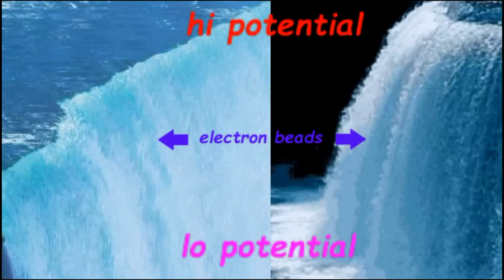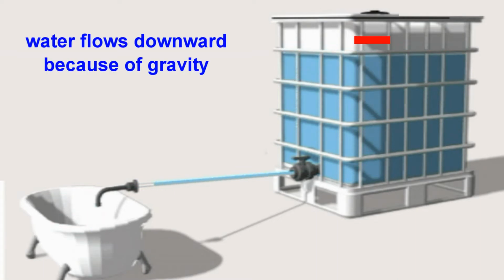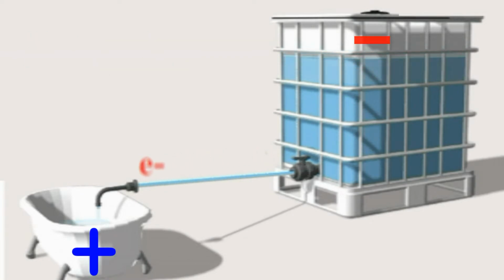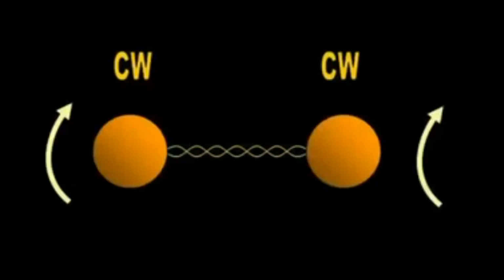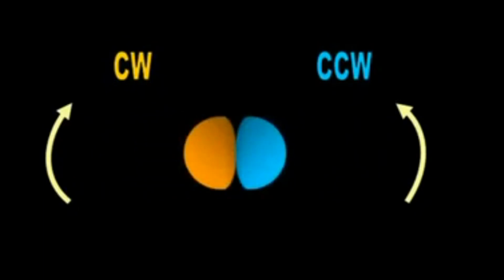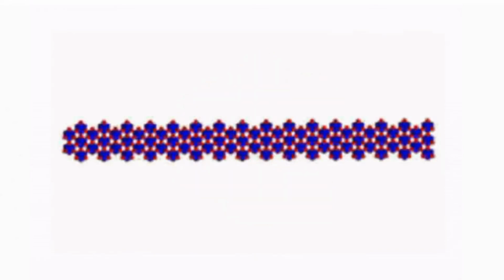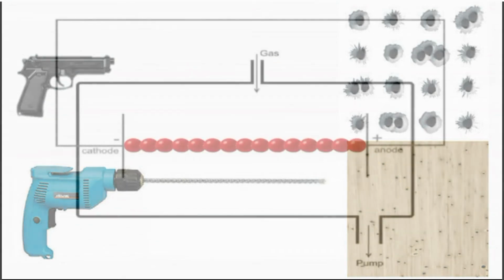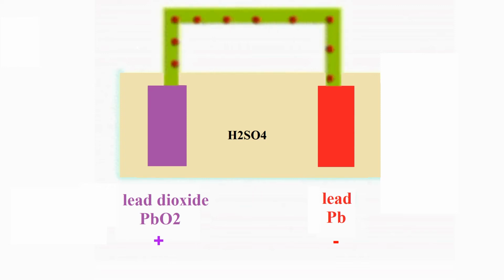What is electricity?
The establishment regards electricity to be a flow of electron beads from atom to atom. Here we propose that electricity actually consists of merged electron shells that spin in situ.